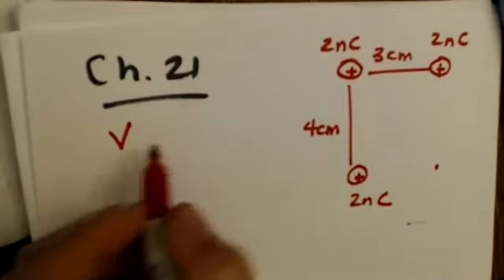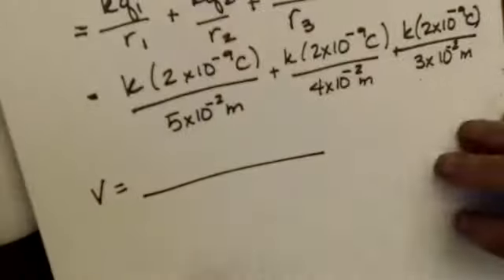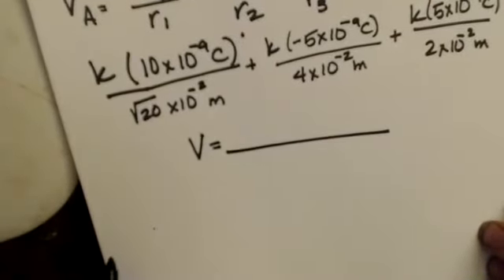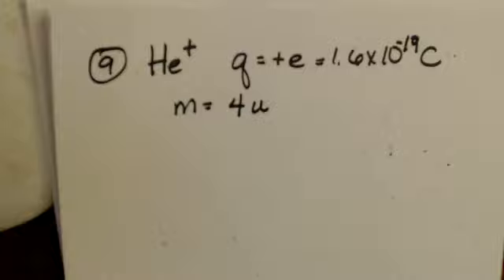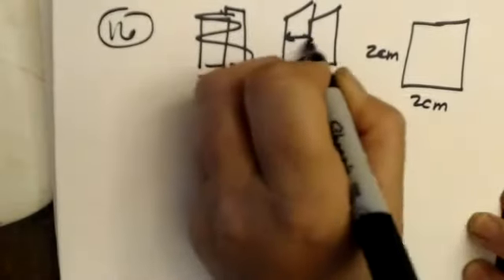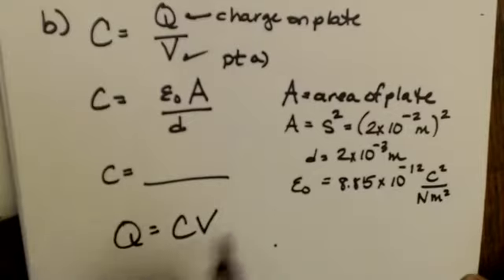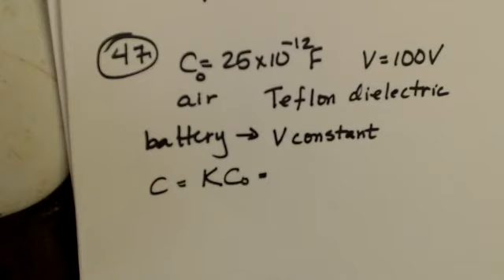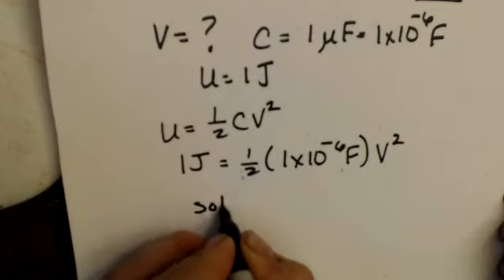PHYS 1420 Burris Chapter 21 Problems